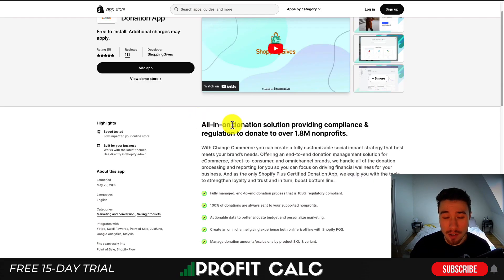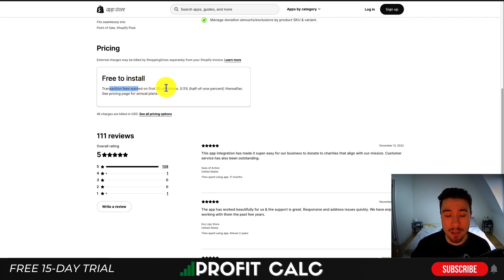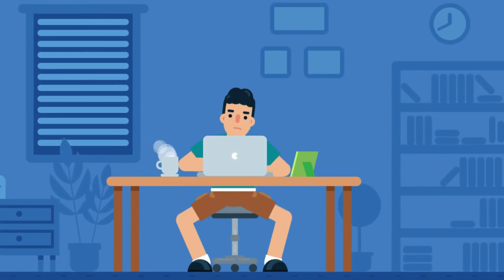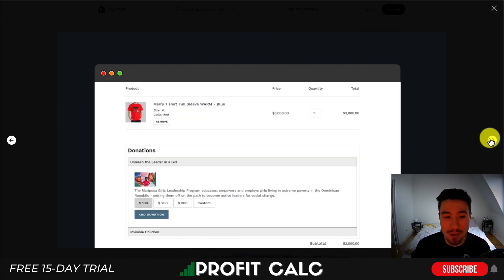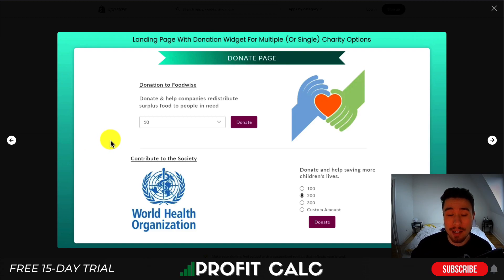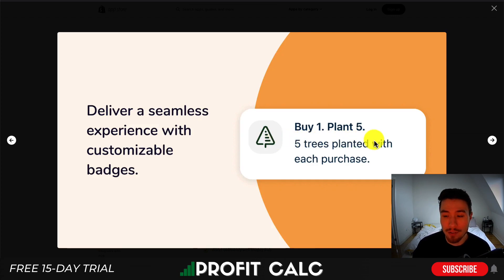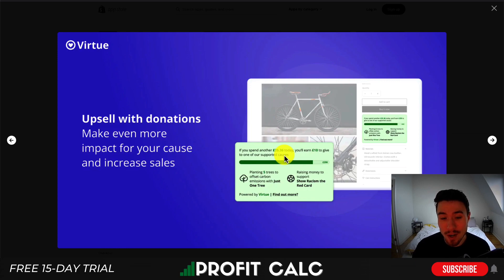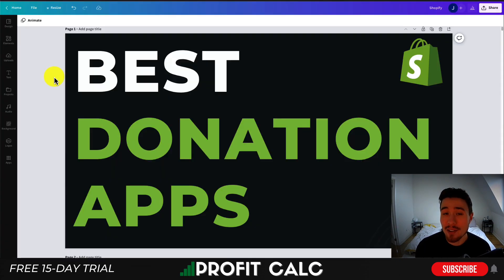Shopify Donation Apps. Best Shopify Donation Apps and Plugins. How To Collect Donations Shopify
Are you looking for a way to collect donations on your Shopify store? If so, you've come to the right place! In this video, we'll be discussing the best Shopify donation apps and plugins available for collecting donations.

From easy donation forms to automatic donation processing, we've got you covered. We'll also discuss some of the best ways to collect donations on your Shopify store, from through pop-up windows to automatic donation processing. So if you're looking for a way to collect donations on your Shopify store, be sure to check out this video!

By collecting donations with your store you'll make it very easier for a customer to give back to one of many registered nonprofits.

PROFIT CALC (Start your free 15-day trial)